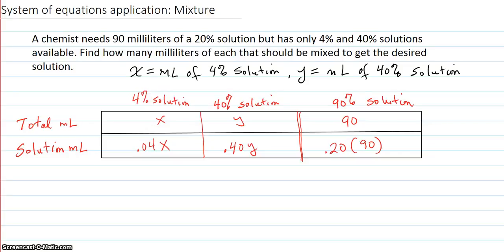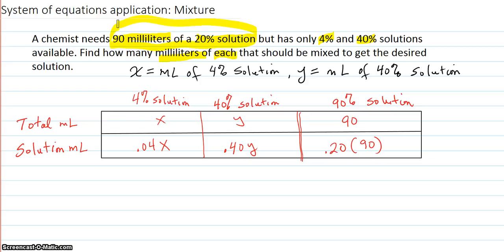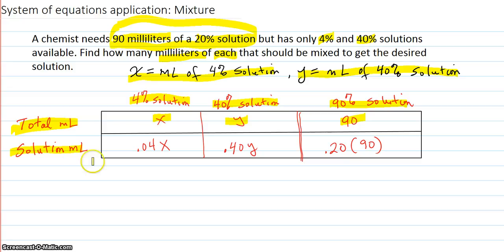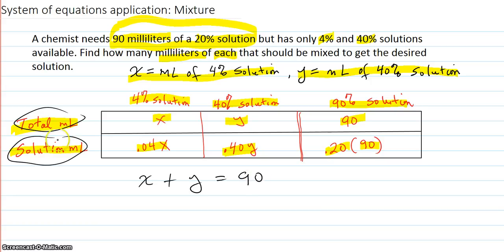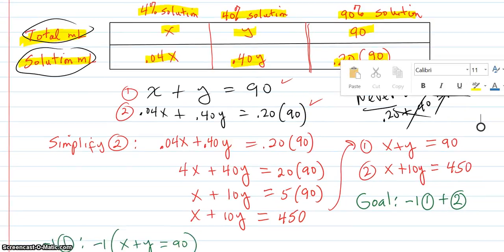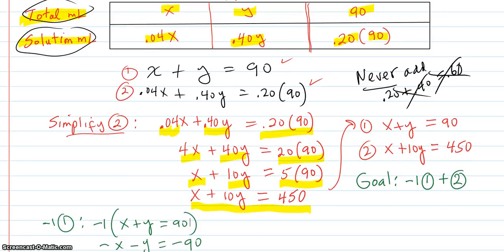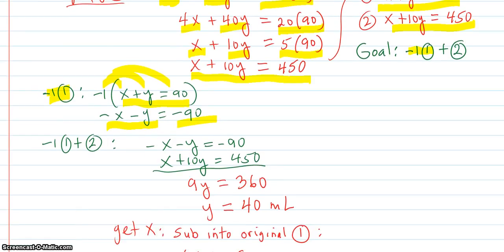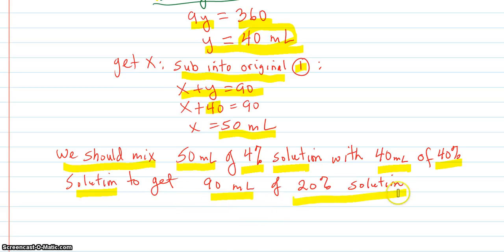System of equations application: Mixture with solutions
System of equations application: Mixture with solutions such as acid, salt, copper, etc.